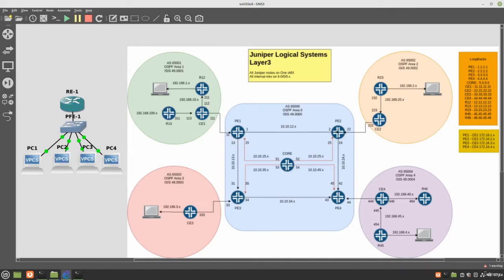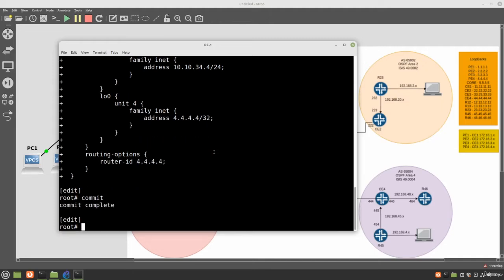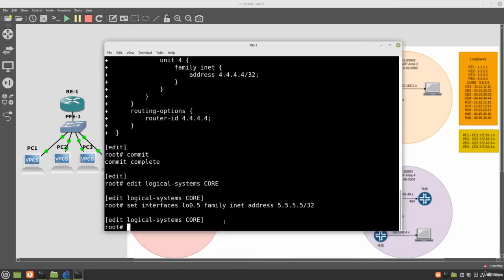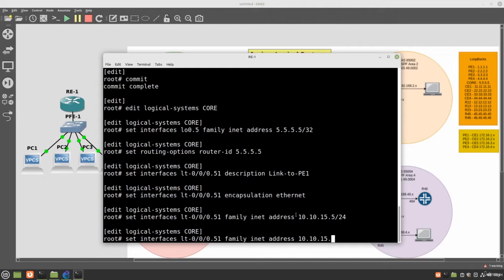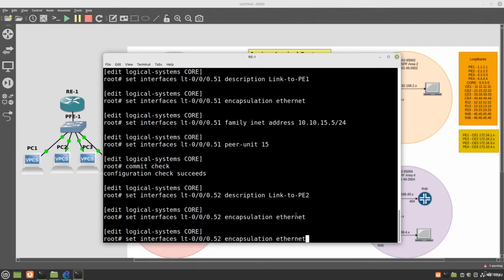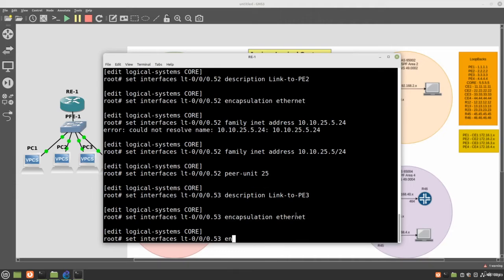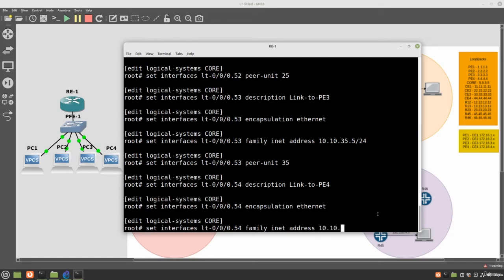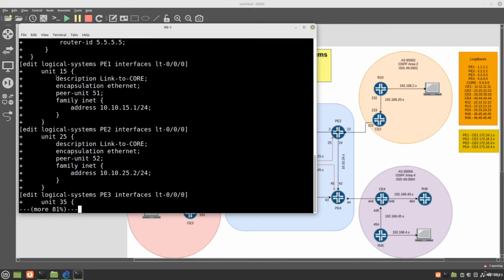Juniper Logical Systems — Core Configuration Walkthrough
Are you looking to start Juniper Certification ? need help with Juniper Training ?  in this video we will look at how to setup the Juniper vMX router into logical systems - the ability to have upto 15 logical routers running within one device and how to enable the core configuration for different logical systems